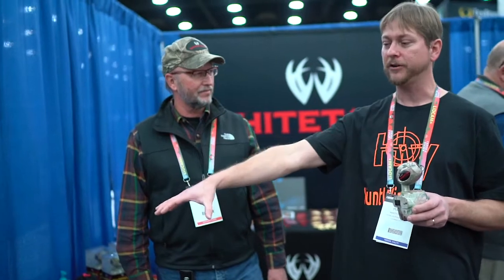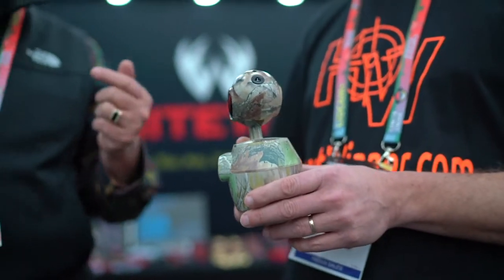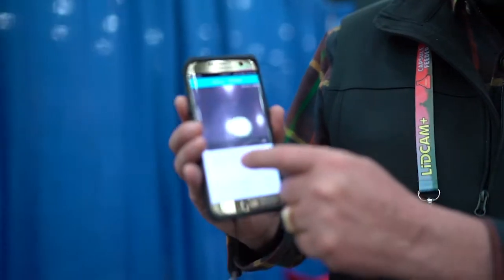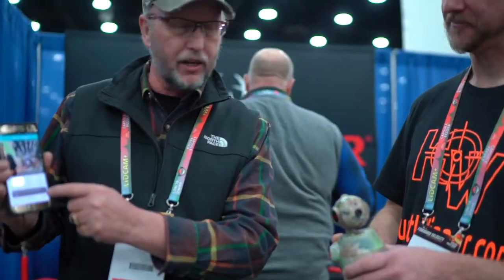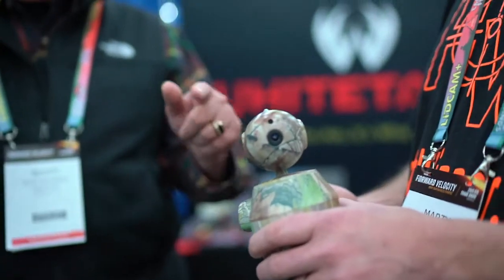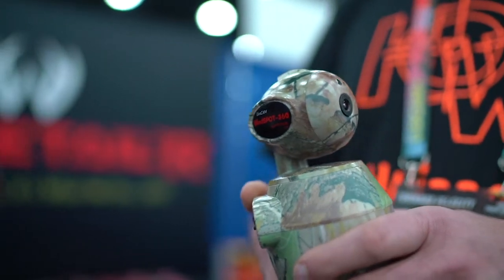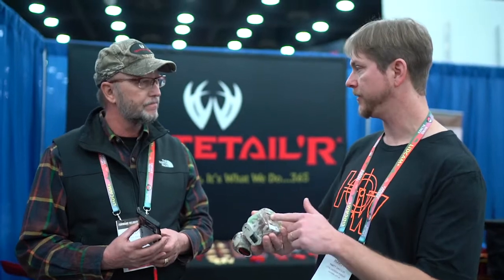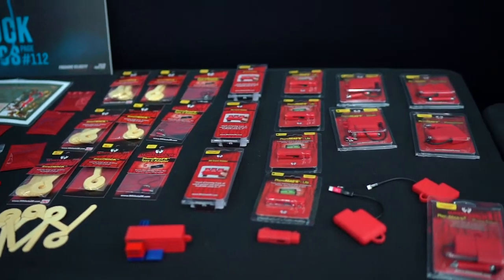Whitetail'r Blindspot 360 pivoting live phone controlled Hunting Video Camera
Scott from Whitetail'r is introducing an awesome new way to see what game animals are moving live in multiple hunting areas at once with the Blindspot 360 phone controlled pivoting hunting video camera!  He also has an excellent line of other products including the ScentPurge Ozone scent elimination system.  We are super excited to have Whitetail'r join the Hunt Winner team so keep an eye out in the future for some awesome Whitetail'r giveaways
Thanks Scott!